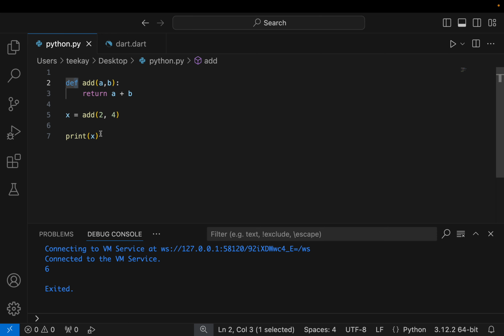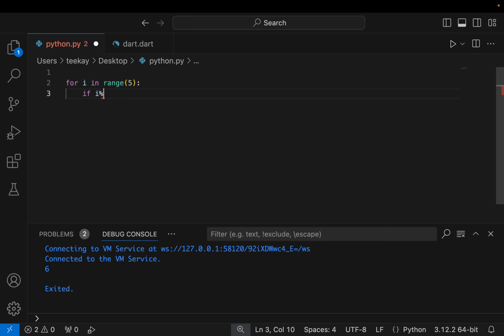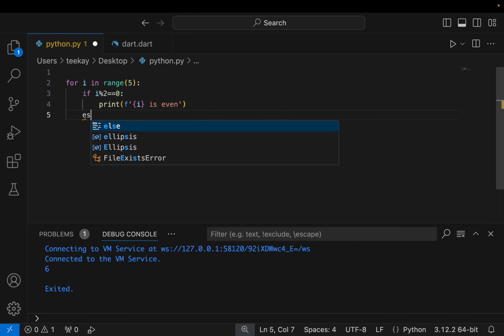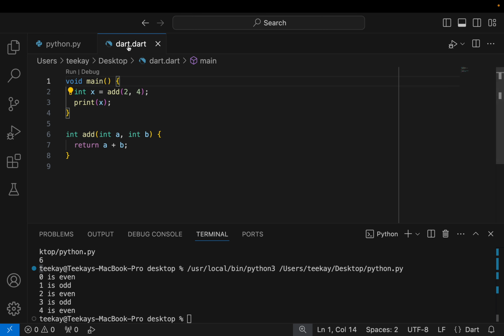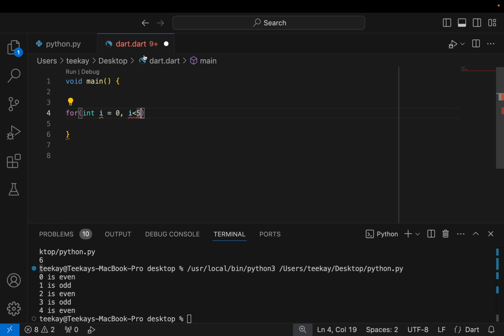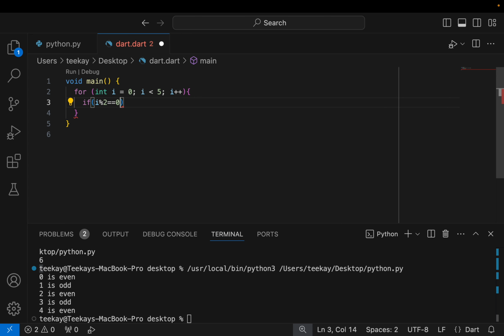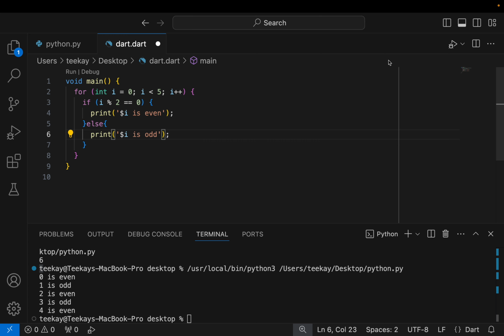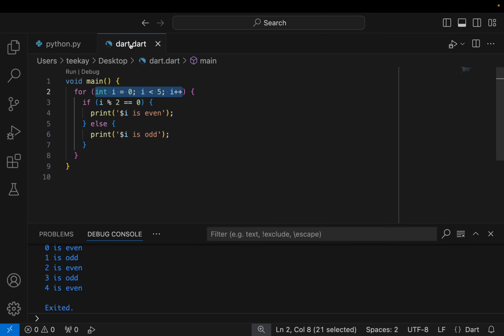Dart vs Python: Loops & Conditional Logic - Episode 4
Welcome to the fourth episode of our ‘Dart vs Python’ series! In this video, we’ll explore how Dart and Python handle loops and conditional logic. We’ll compare the syntax and functionality of for loops, while loops, and if-else statements in both languages. Whether you’re a beginner or an experienced developer, this episode will help you understand the nuances of control flow in Dart and Python.